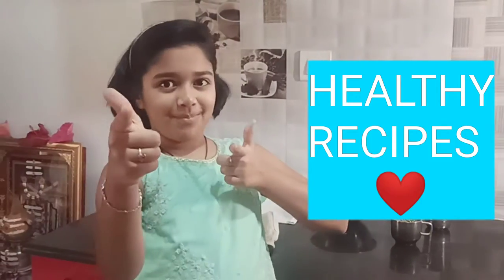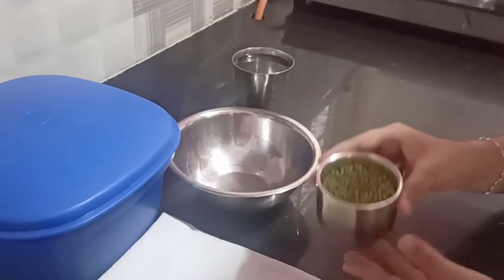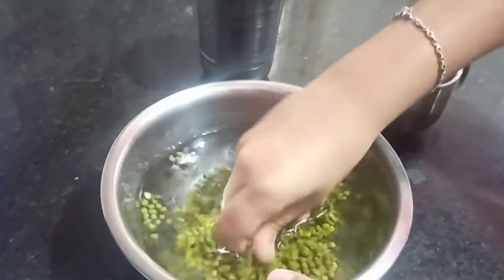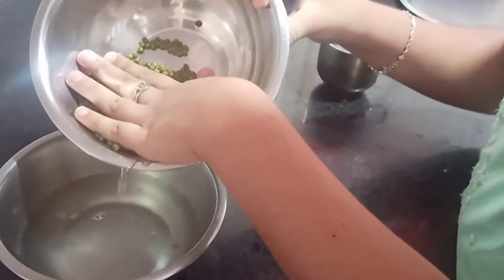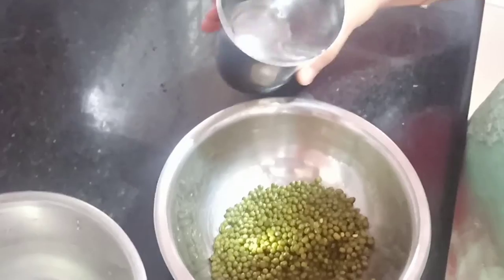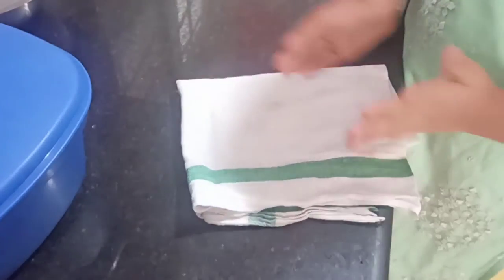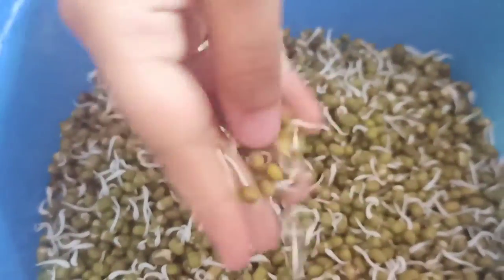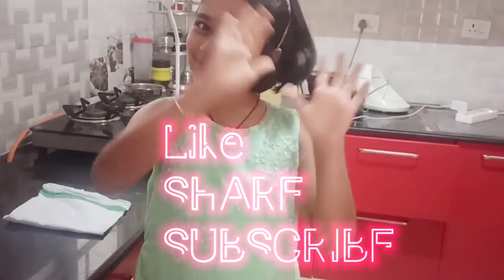Sprouted Green Grams